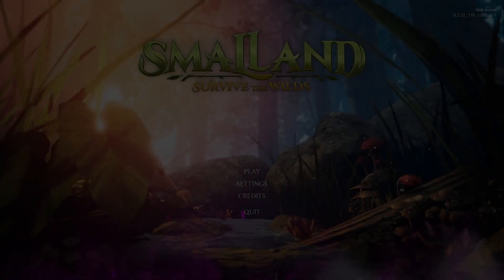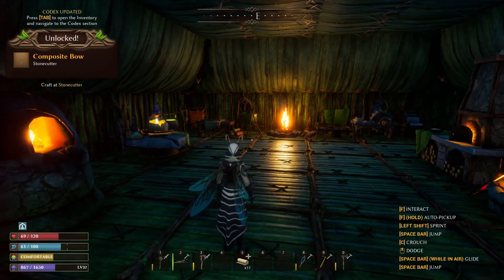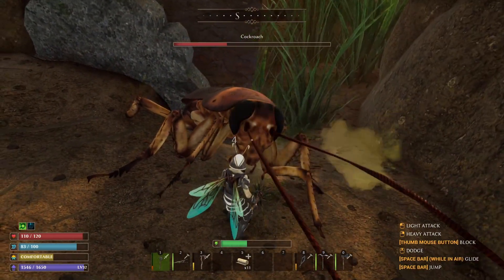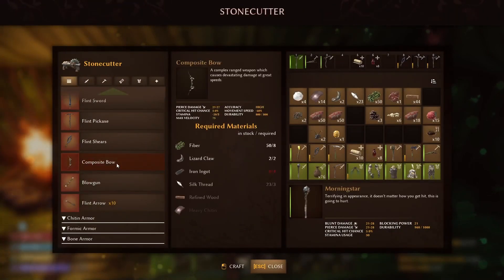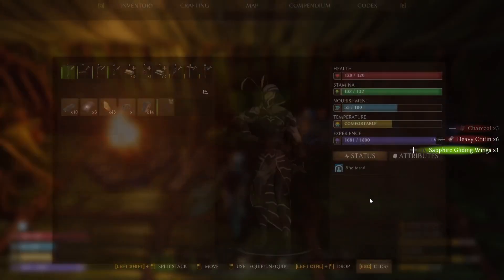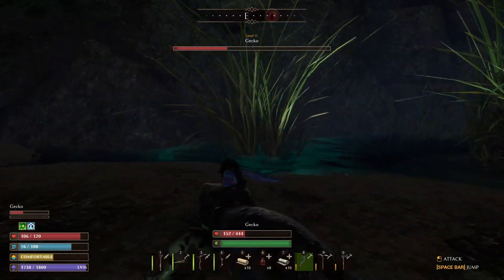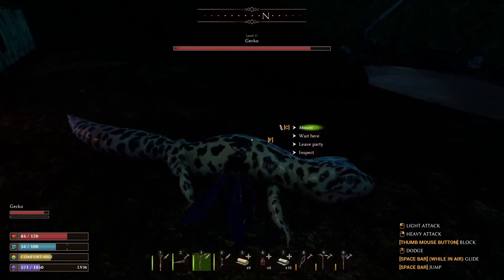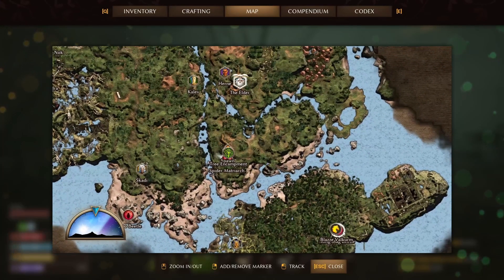Clover Key Found! ~ Smalland: Survive The Wilds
Today, we take down two bosses and recover the clover key!

As always,
Be sure to Sub/follow my work on other platforms and Thank you for the support~!

My Twitch stream runs from 5pm - 8pm EST Wed - Sat
Sun - Tue: I stream on YouTube at 5pm - 8pm EST!
(Playing: "Random Survival and RTS Games")